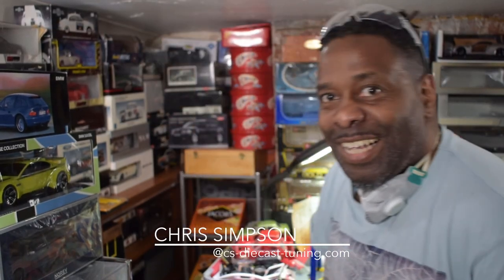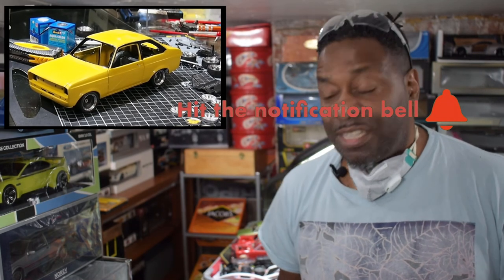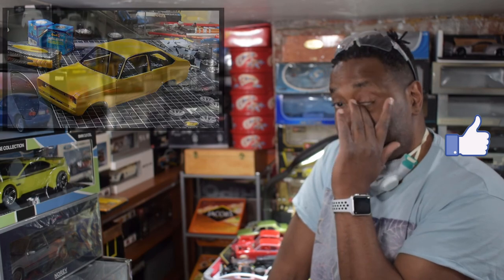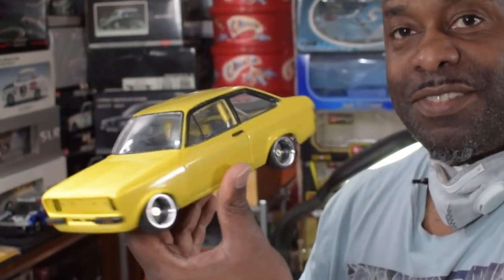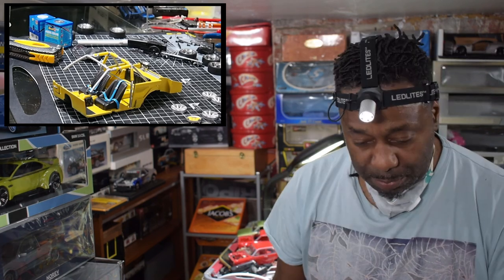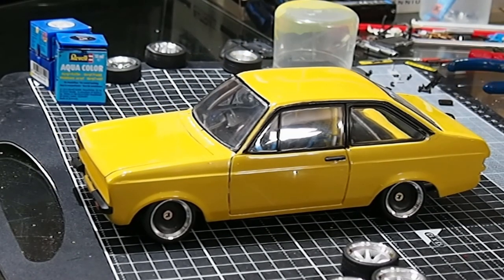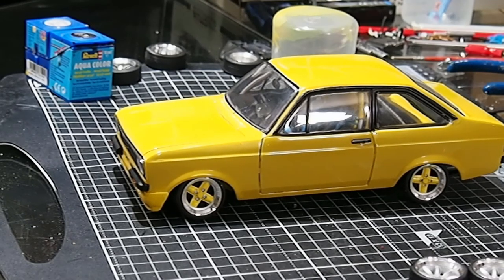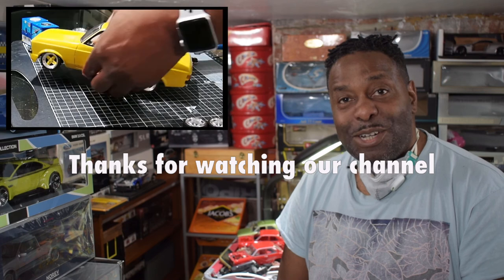Custom Build MK2 ford escort Mexico build 1/18 diecast model (update)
date on the progress on this mk2 ford escort Mexico build, model has been put back together wheels fitted windscreen fitted
lights etc just awaiting final parts to complete the modifications

Modifying and tuning 1:18 scale diecast models from autoart to minicamps ,kyosho to Hotwheels .modification from resprays to fitting real aluminium rims with low profile tyres .

cs diecast tuning specialising in 1 :18 scale diecast and resin models, from new to ex.display model to one off custom models which are all available on our website . we love collecting model its our passion
THE BUILD IS JUST THE BEGINNING
which can be bought @ or on ebay when up loaded on you tube.
twitter. CS.diecast tuning